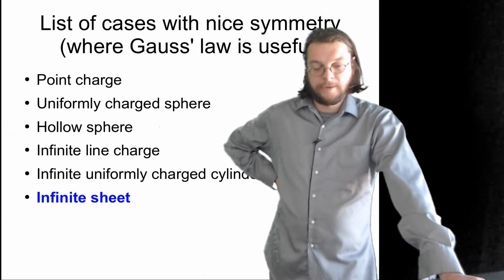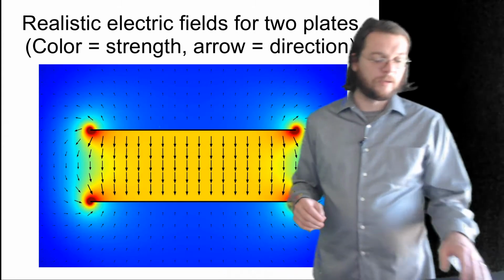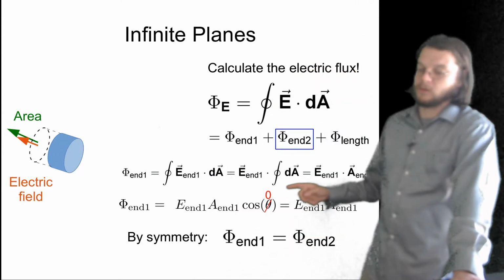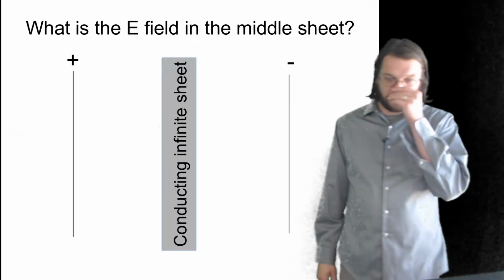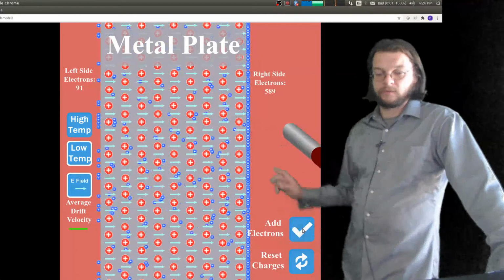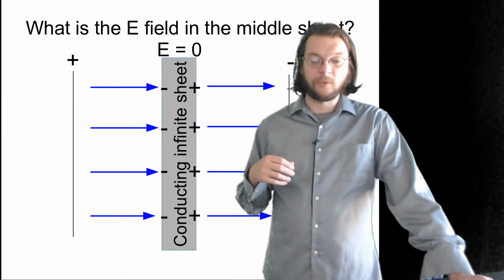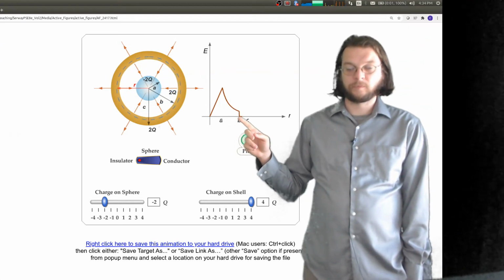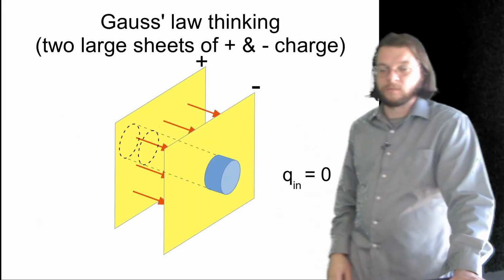Physics 1251 lecture 5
This is Physics 1251 lecture 5 for the OSU Marion campus